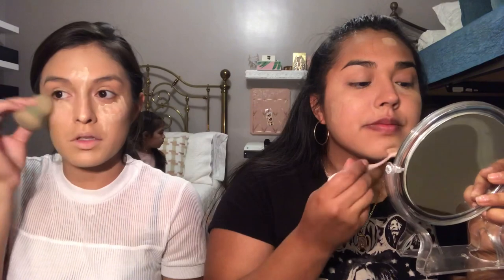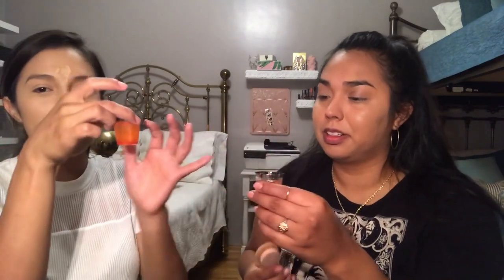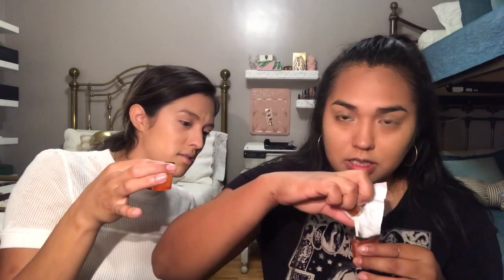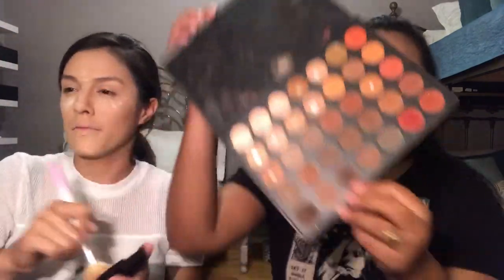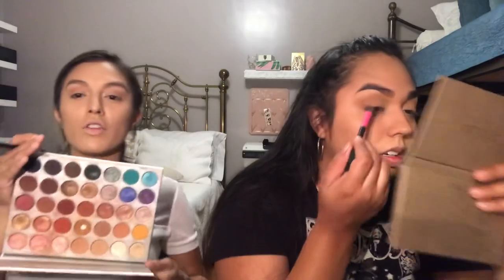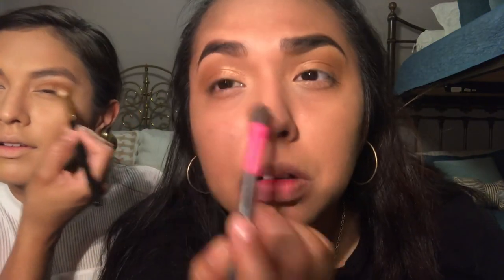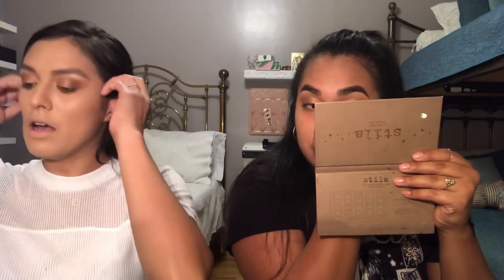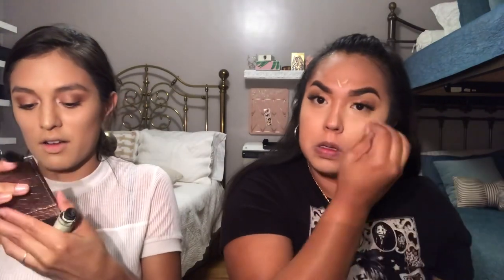It’s a drunken day (get ready with us)🍶